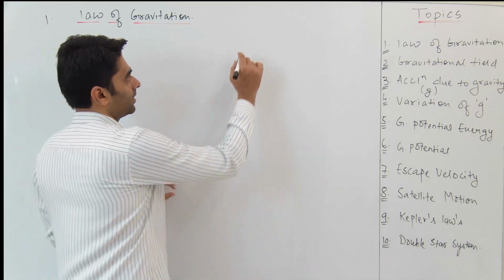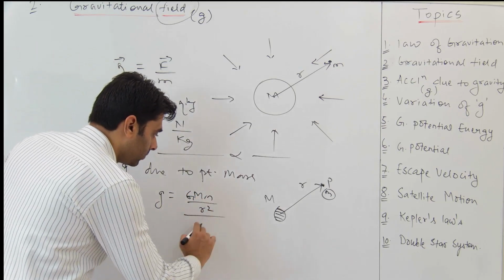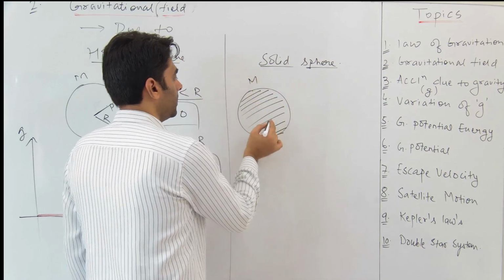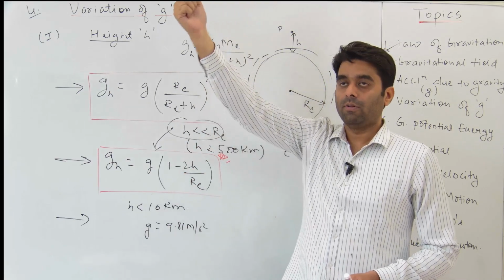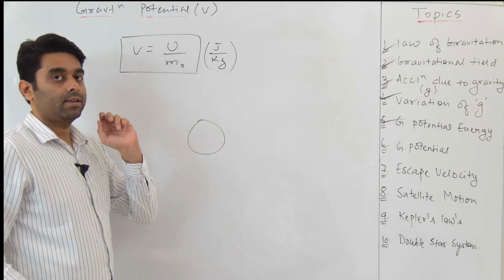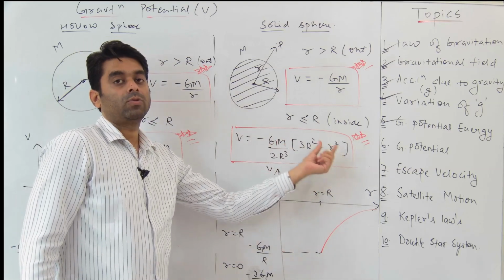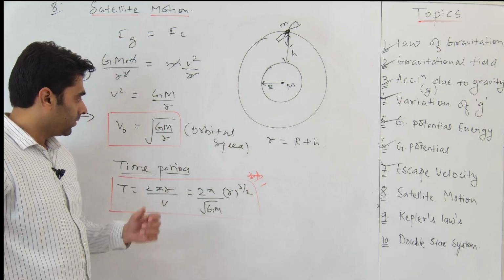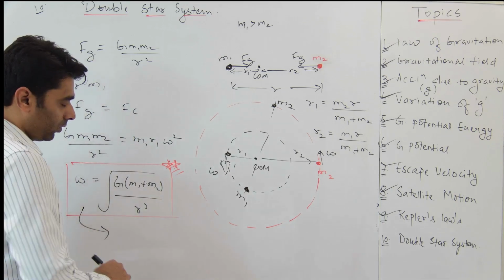Gravitation : Revision | Concept & Formulae |JEE & NEET Physics | Physics Focus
About Faculty(PMY sir): Mahendra Yadav, and I have completed my B.Tech. from NIT, Jaipur. After my graduation, I worked at JSW Steel for 2 years. During my stint at JSW, I used to help some students with their preparation, and there I realized my passion for teaching. I started my teaching career with FIITJEE. After working there for 6 years, I decided to start my own venture.

In this Video PMY sir is discussing all the concepts and formulae of Gravitation

Gravitational field
Acceleration due to gravity
variation of g
Gravitational potential energy
Gravitational potential
Escape Velocity
Satellite Motion
Kepler's Motion
Double Star System